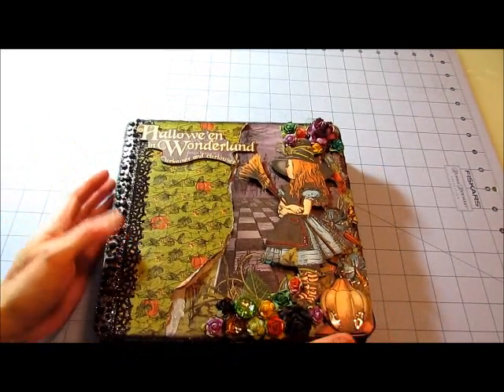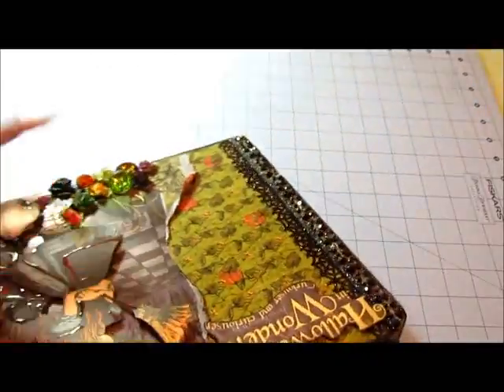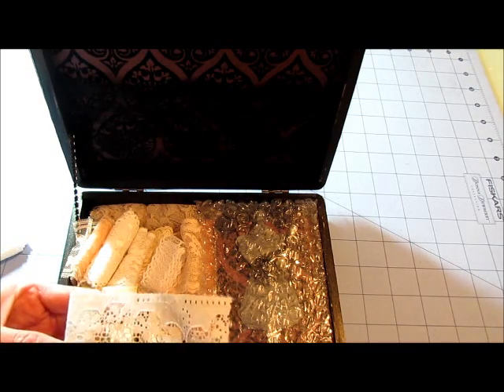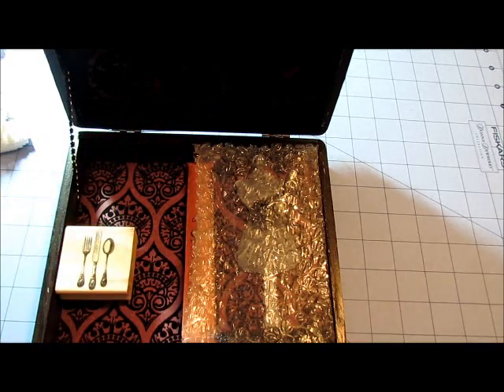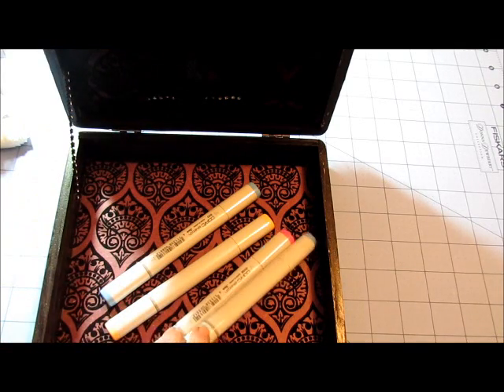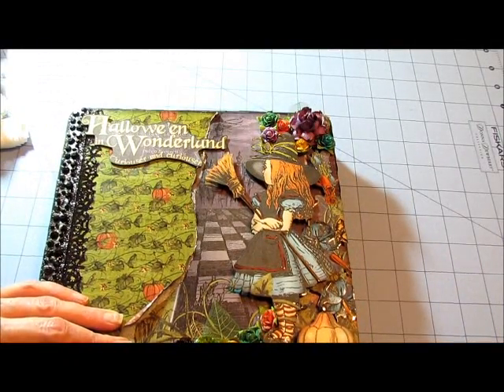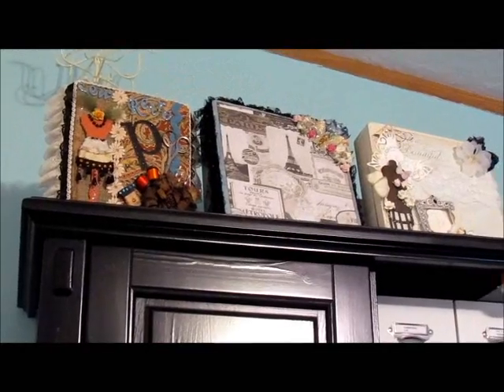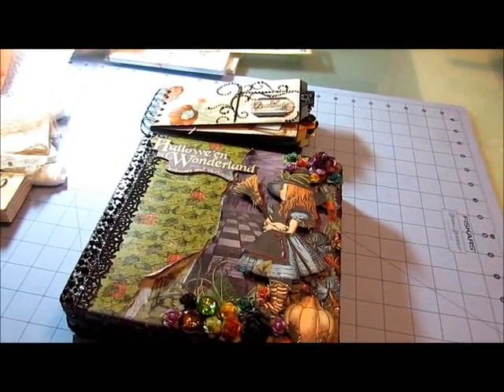SSSS Cigar Box Swap/RAK from Brigitte Halloween Hosted by Jadedstudios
The finally of my wonderful box by brigitte-Y.T. shoesprincess1. Thank you so much Brigitte. You surprised me, left me speechless and with a very full heart. Hugs,Pea